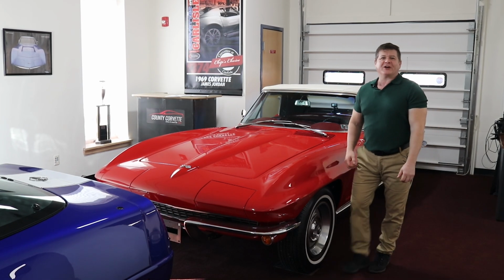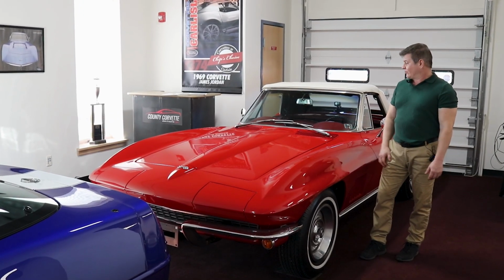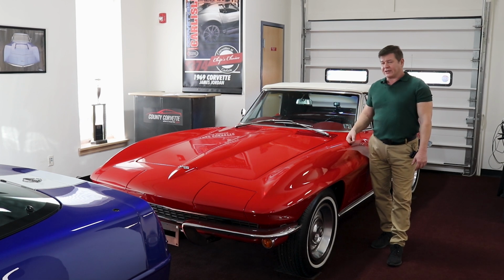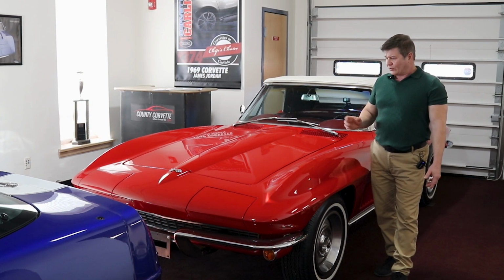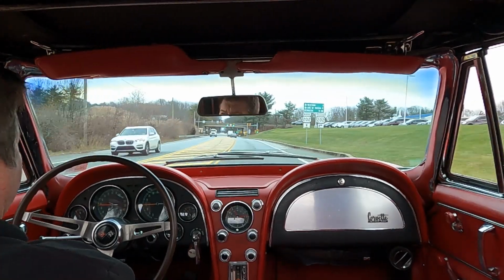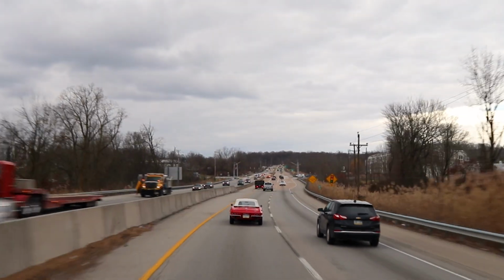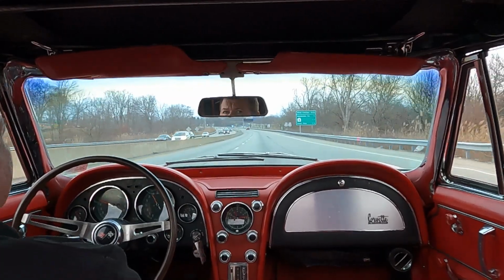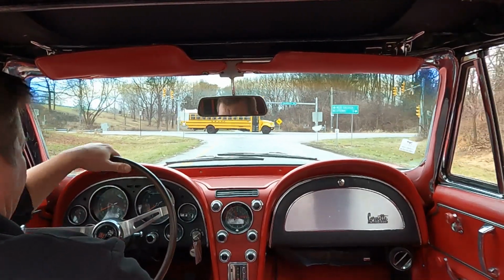1967 Red/Red Corvette Convertible for Sale by County Corvette |SOLD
1967 Corvette convertible
2 owner car with low mileage.
Real Rally Red car and factory red interior
One Repaint
Mostly original interior
Original numbers matching 300 hp 327 CU inch engine
Original numbers matching transmission and rear differential
all trim is original and in excellent condition
Second owner bought in 1978 from first owner in Florida
Car has always been an occasional use pleasure car.
Chassis still has original tar paint.
Mechanically sound and well maintained.
AC blows ice cold
Serviced by County Corvette recently ,
New fuel tank and brake calipers. Car had sat for a few years before we purchased it.
This is a very unique and rare car with great options!
Hard to find such car these days.

Since 1986, County Corvette has been providing the highest quality services and products available to classic, muscle and performance car enthusiasts just like you.
With our state-of-the-art facility and the industry's BEST technicians and collision repair specialists, NO ONE in the country can match the efficiency and quality that you will experience at County Corvette!  We offer any level of Corvette service for all model years, from regular maintenance to performance upgrades to full restorations.

Over 30 years of industry experience and a spectacular inventory of classic American muscle cars, performance cars, vintage and collectible cars from 1950's Corvettes to late model modern luxury cars and RestoMods, you can find the perfect addition to your own garage.